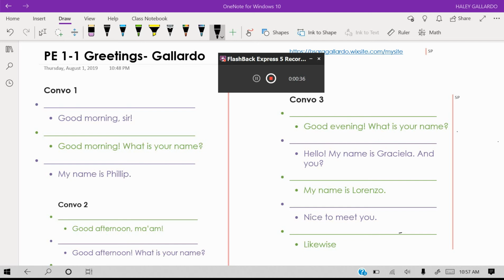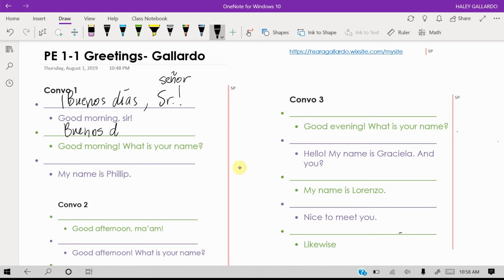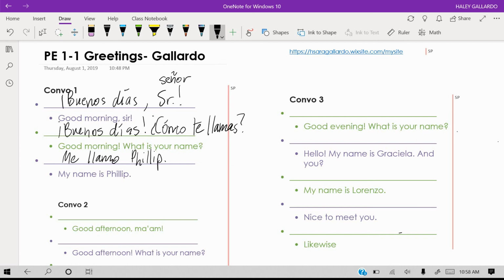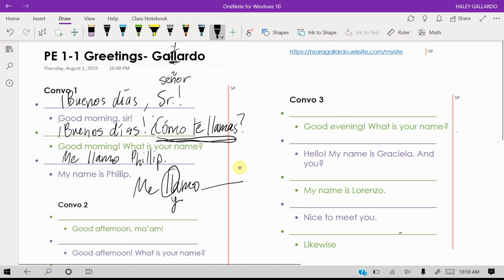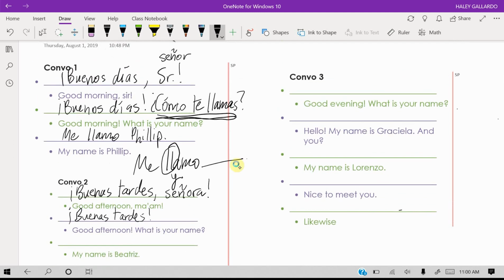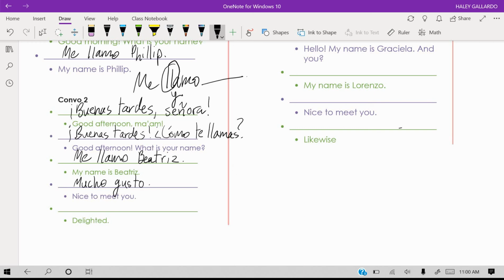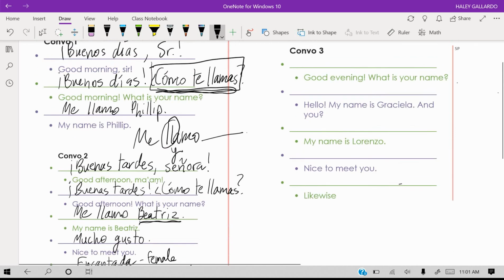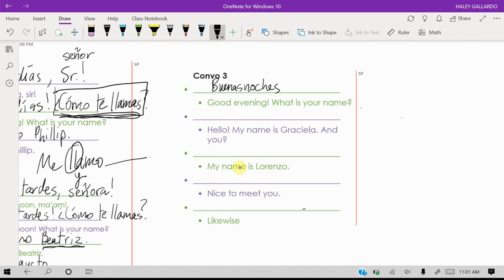PE 1-1 Part 1 (Spanish 1)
Greetings